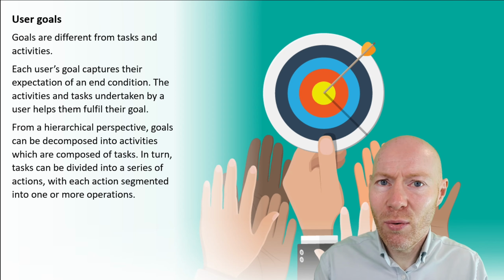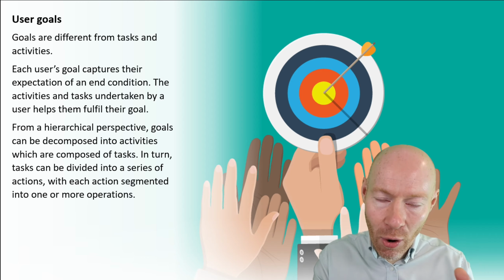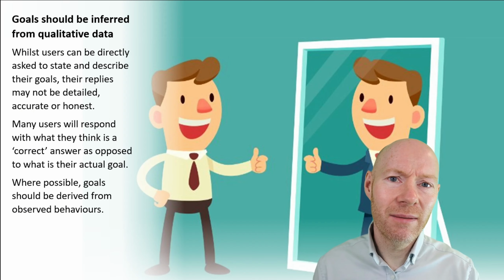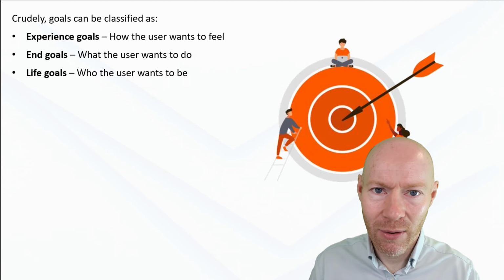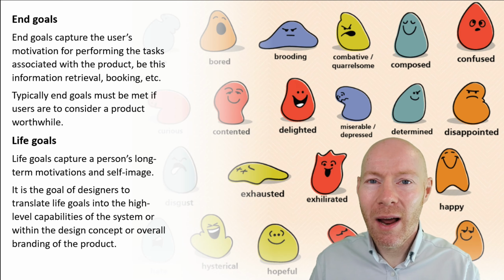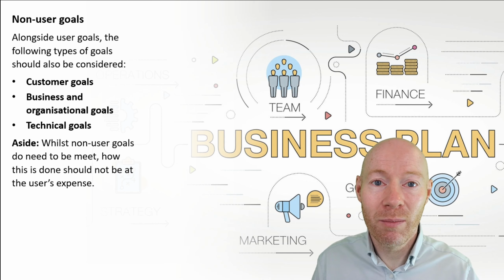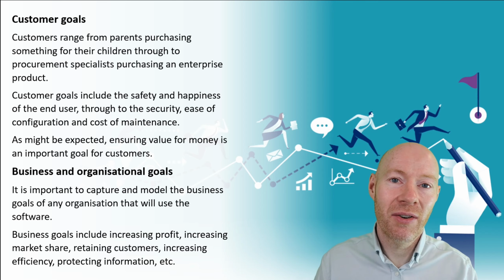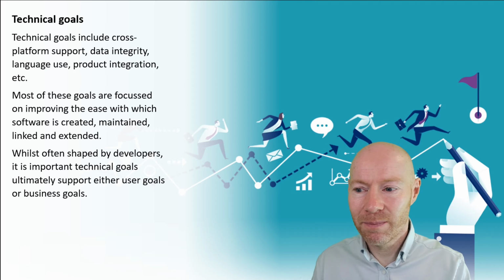3.19. Design Approaches - User Goals (User Experience Design)